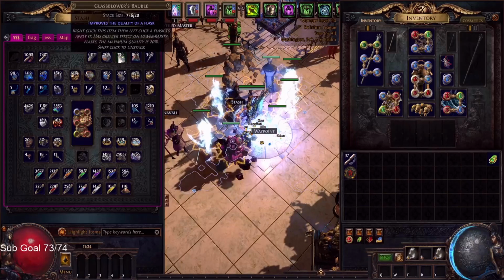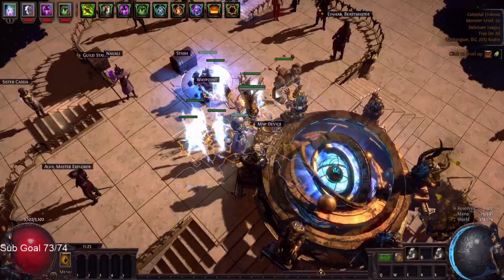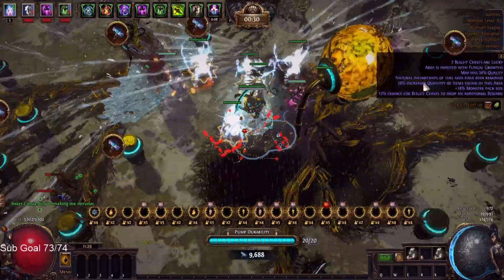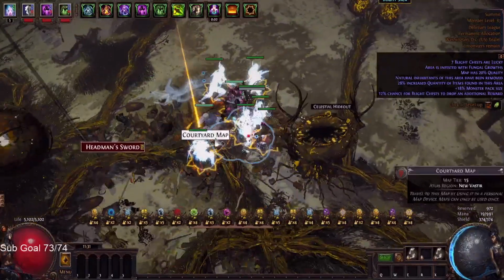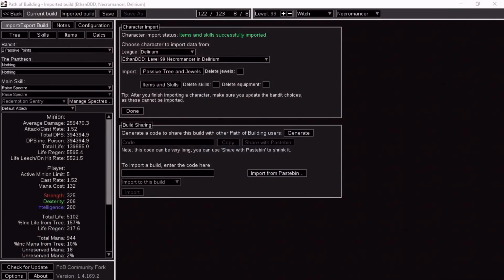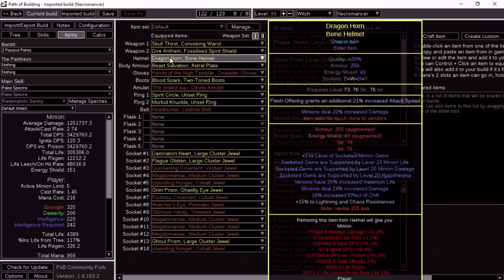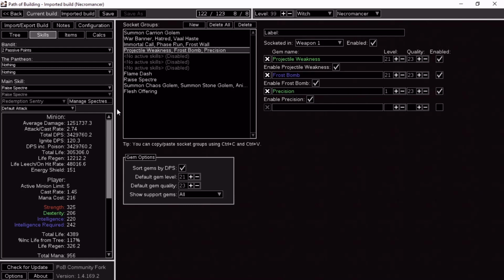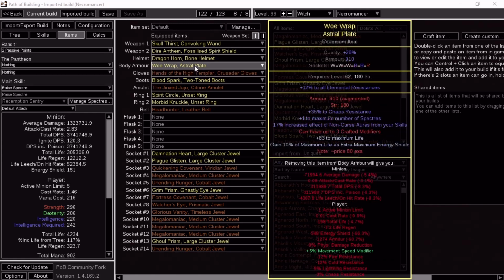How To 100% FULLY AFK w/ Redemption Sentries on Tier 16 Blighted Maps in 3.10 Delirium League - 331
Redemption Sentries have great clear, great damage and great life. All around best spectre this season :D

Bandits
Kill all

Ascendancy:
1st: Liege of the Primordial
2nd: Elemancer
3rd: Paragon of Calamity
4th: Pendulum of Destruction

Pantheons:
Minor: Soul of Shakari(Poison Immunity) or Abberath (Burning Ground) or Tukohama (Stationary) or Gruthkul (Mobile Tukohama)

Gem Links:
Two-Handed Mace
21/23 Summon Stone Golem, 5/20 Awakened Melee Physical Support, 5/20 Awakened Brutality, 4/0 Empower, 5/20 Awakened Minion Damage Support, and 5/20 Awakened Multistrike Support.
Gloves
21/23 Pride, 4/0 Enlighten, 6/20 Awakened Generosity, 21/23 Dread Banner,
Boots
1/0 Cast When Damage Taken, 3/20 Immortal Call, 10/20 Frost Wall 21/23 Phase Run
Body Armour:
21/23 Summon Chaos Golem, 21/20 Feeding Frenzy, 21/0 Maim Support, 4/0 Empower Support, 21/23 Minion Life, 20/23 Culling Strike
Helmet:
21/0 Purity of Fire, 21/0 Purity of Ice, 21/0 Purity of Lightning, 4/0 Enlighten
Unset ring
21/23 Flame Dash

PC Specs:
16gb of ddr3 ram
2tb hd
240gb ssd